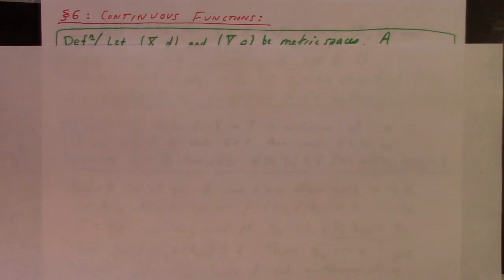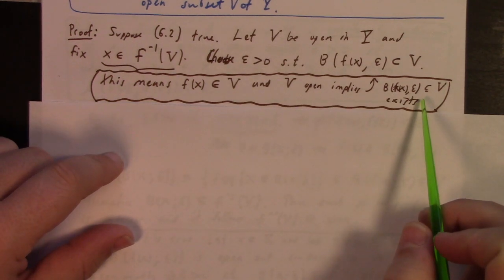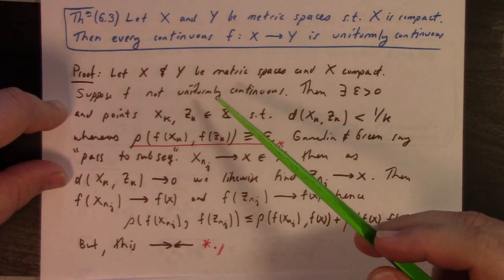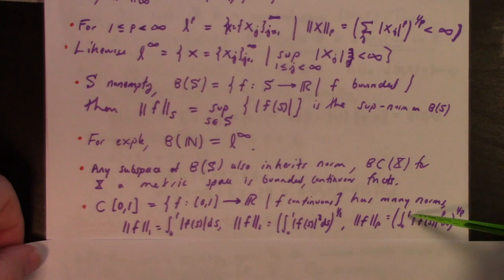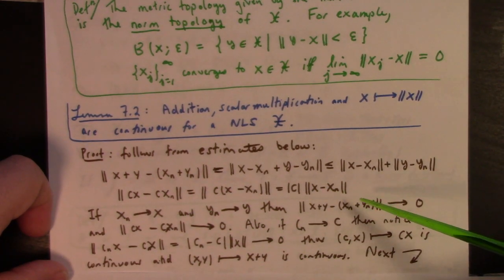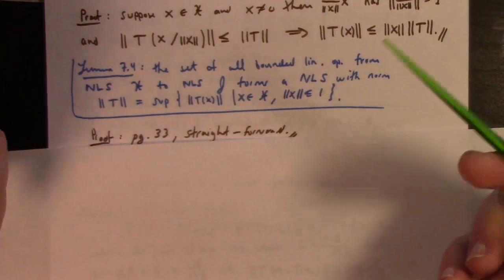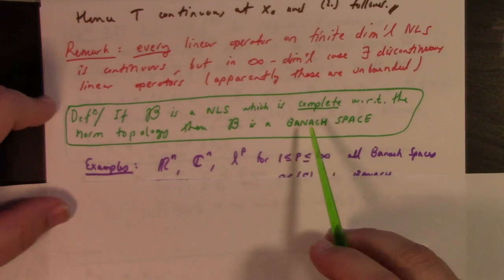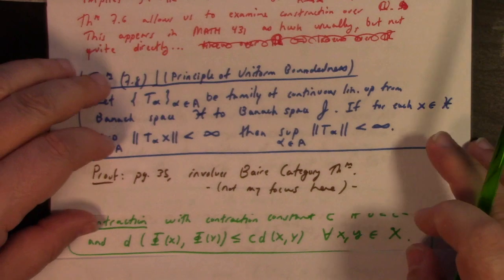Topology & Analysis: continuity and normed linear spaces, 1-27-19 part 1